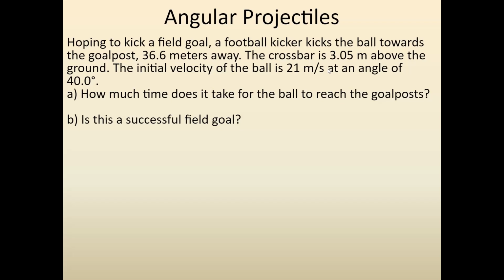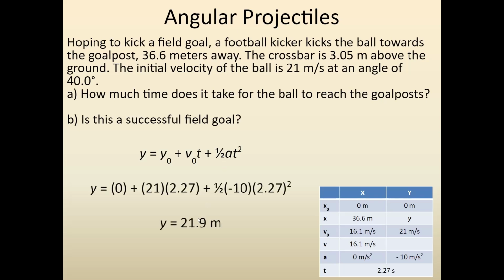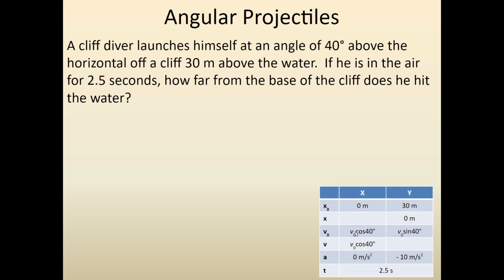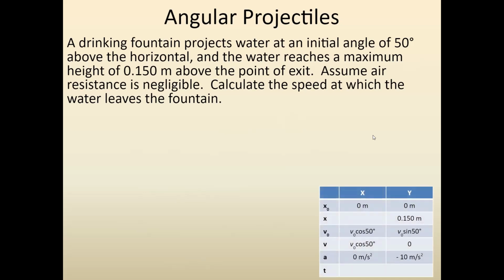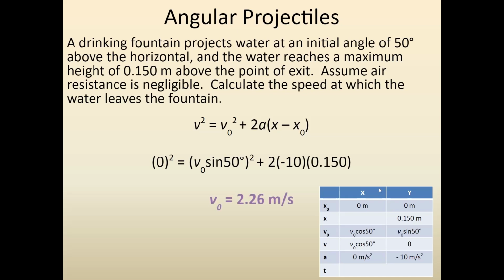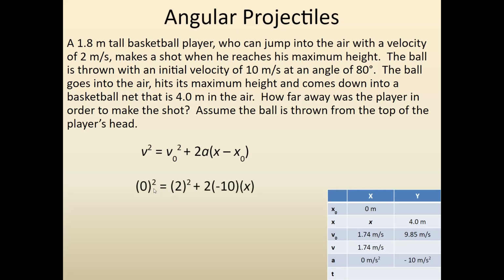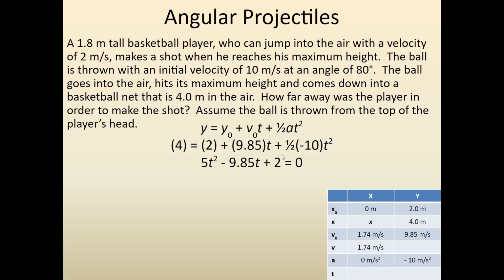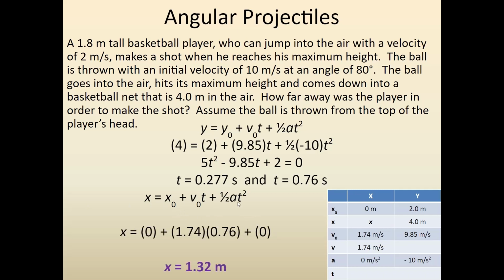APP1 3.3 - Angular Projectile Complex Practice